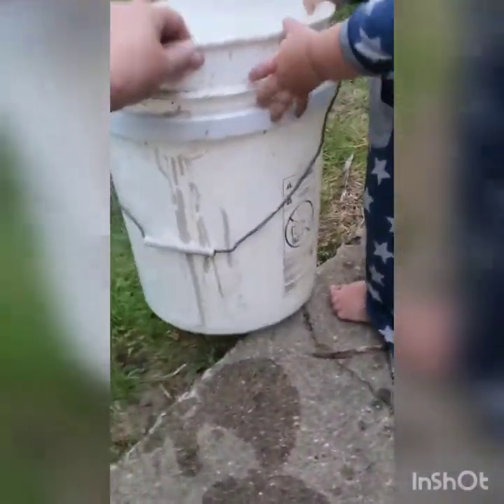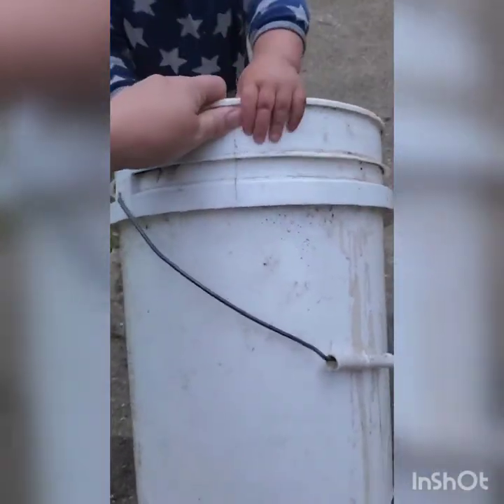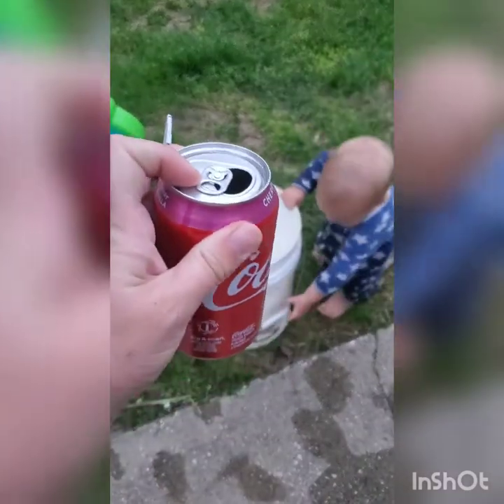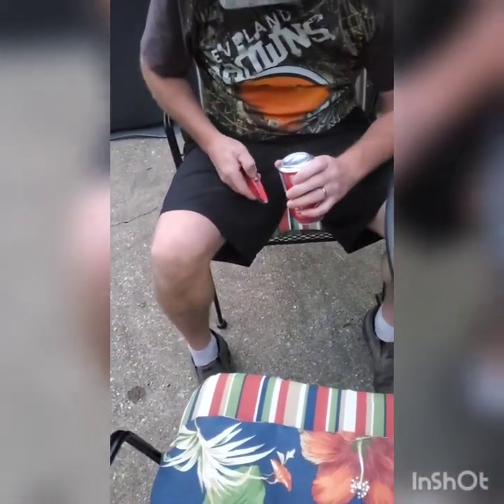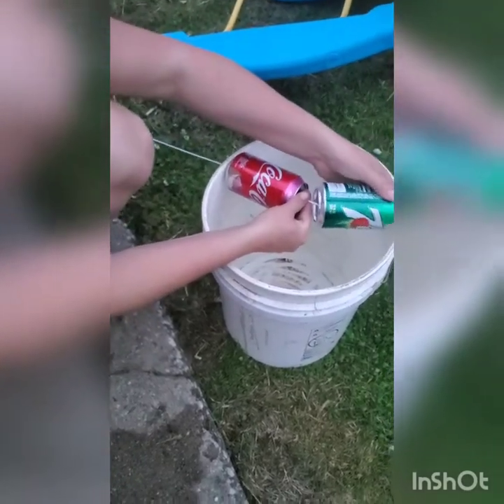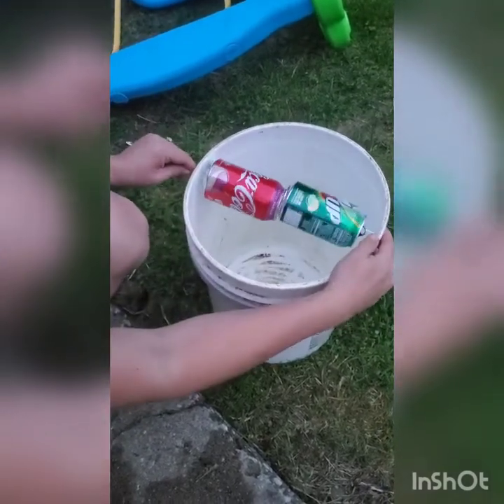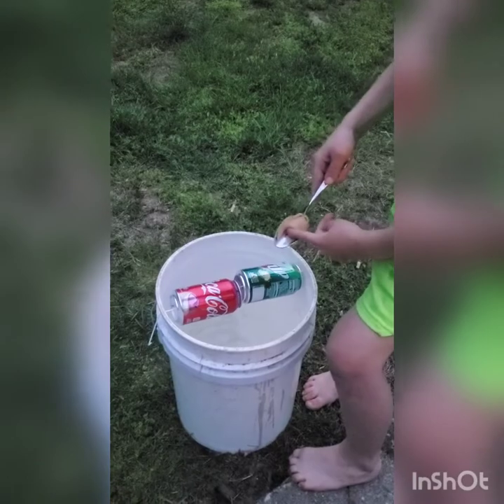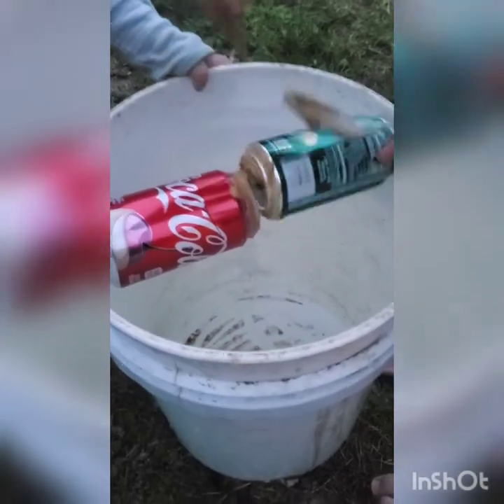5 Gallon Mouse Trap - 1st Attempt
We need some major mouse catching power. So this is our first and unsuccessful attempt at a 5 gallon bucket mouse trap made from recycled materials we found around the farm.